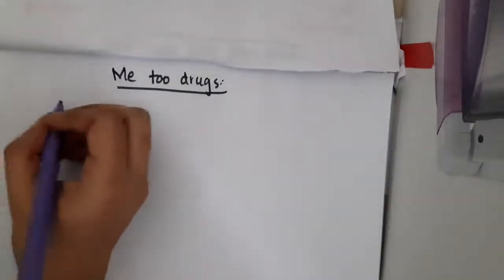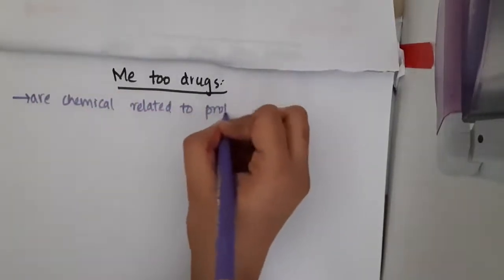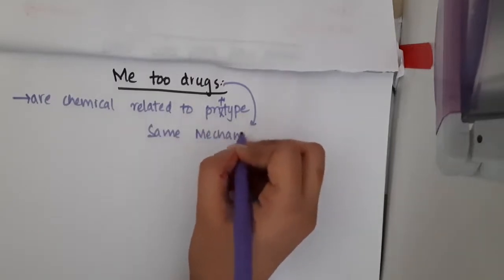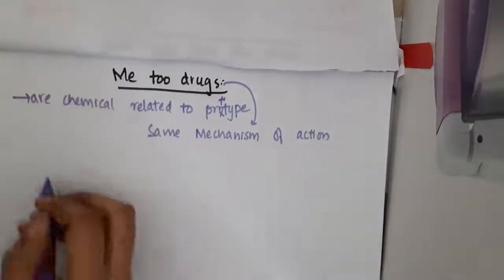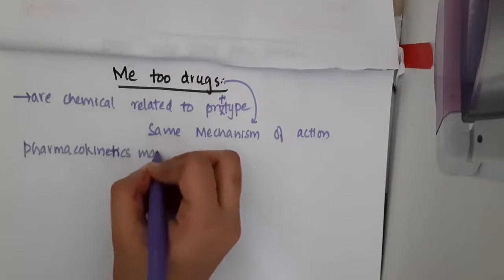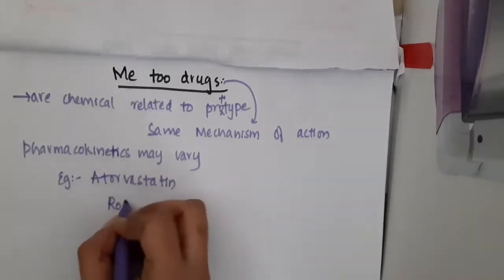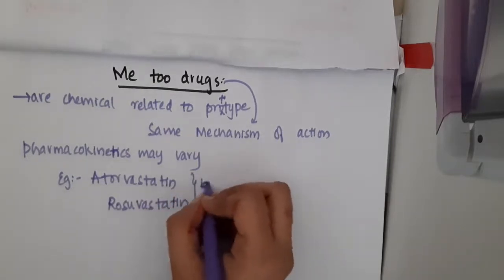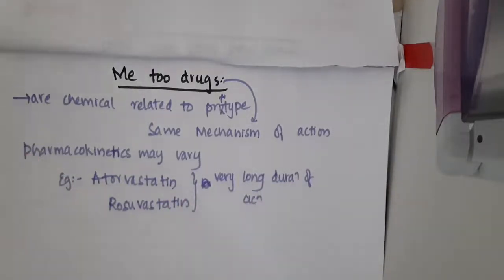Me too drugs II pharmacology mp4